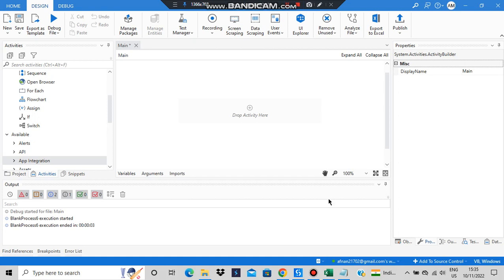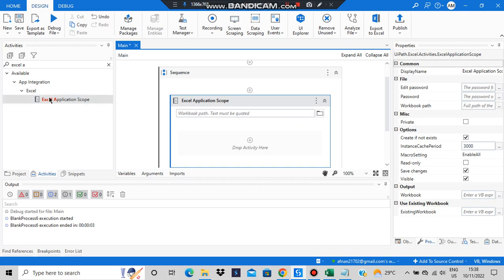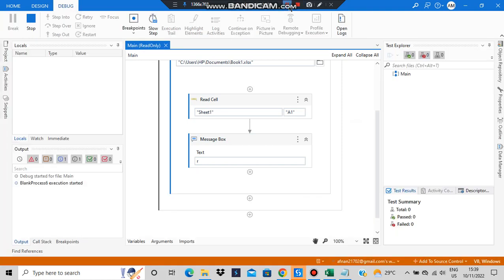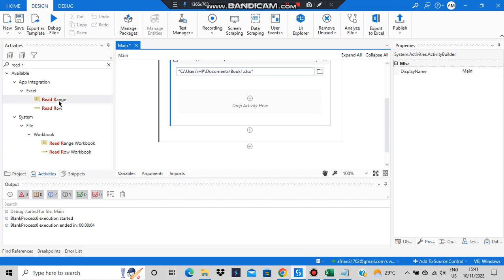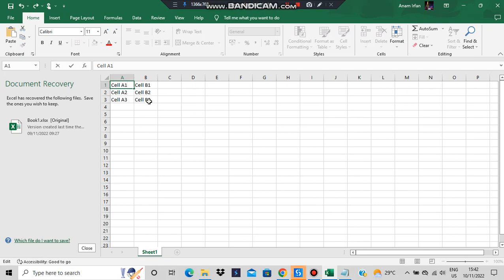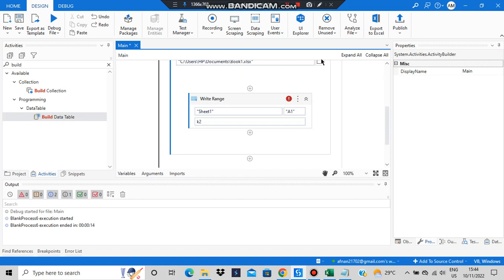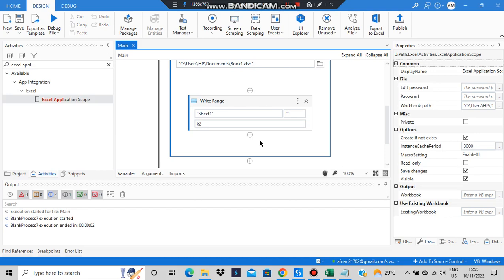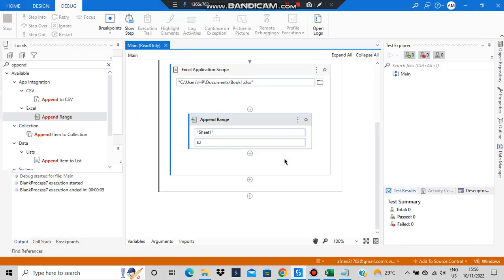RPA 18CS745 Excel Read Write Append Tutorial Robotic Process and Automation VTU 7th SEM CSE/ISE